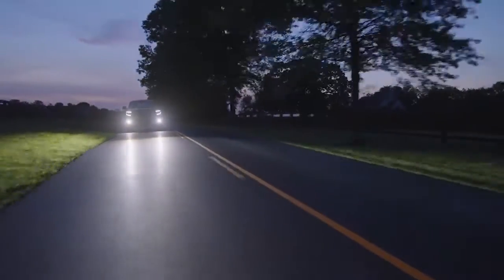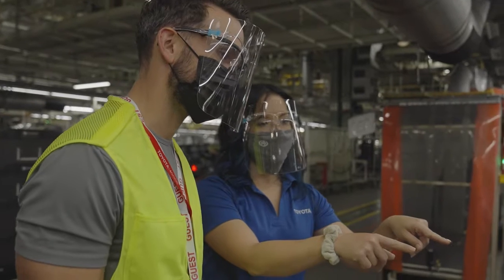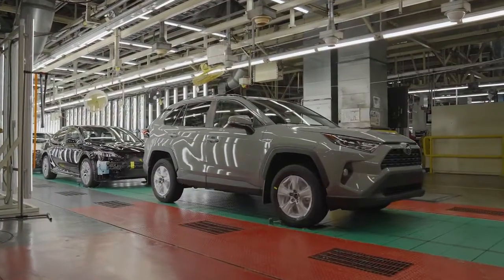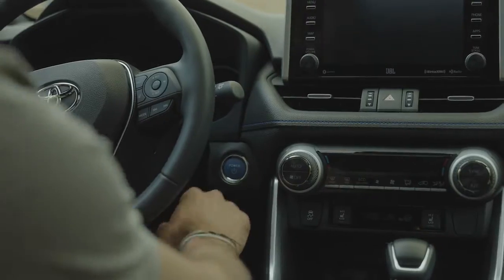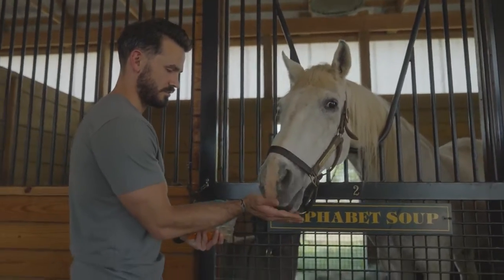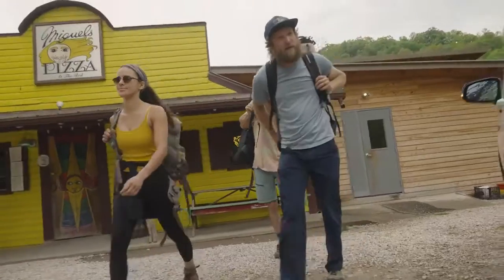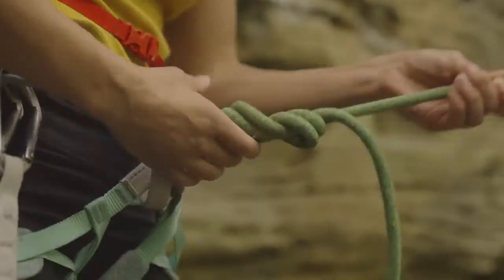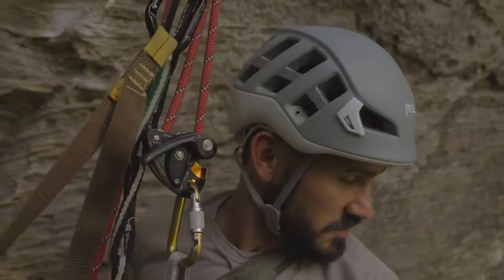The American Journey Kentucky Tour.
Victory Toyota of San Bruno